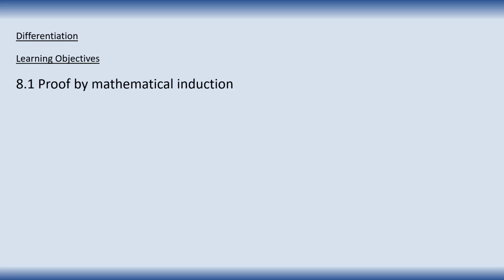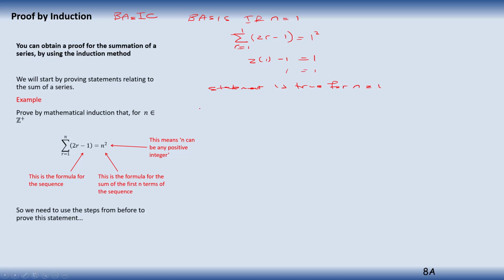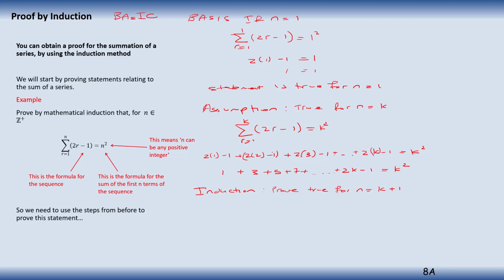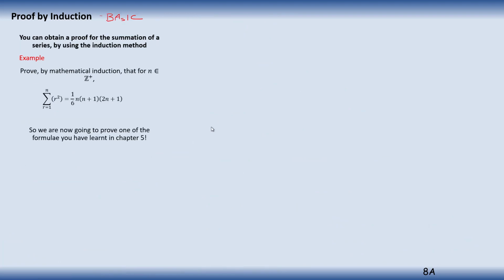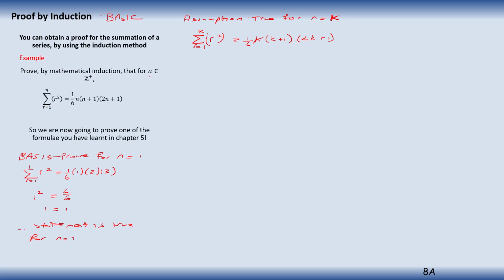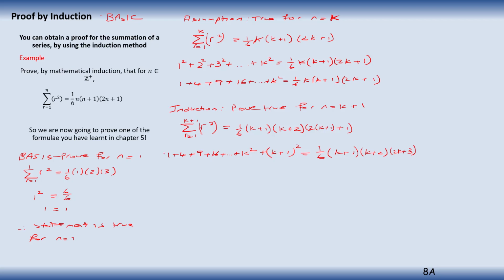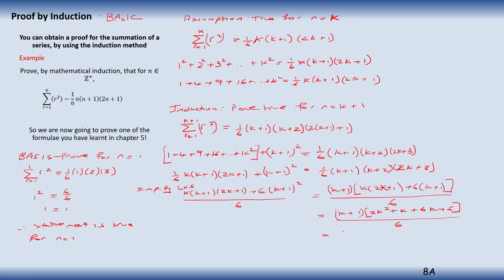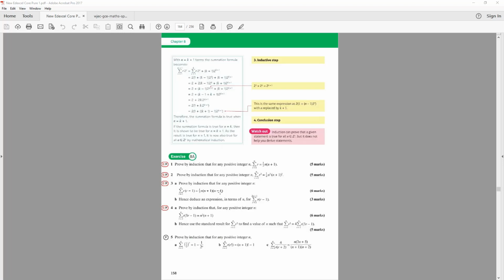FMAS 8 1 Proof by mathematical induction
Further Maths AS